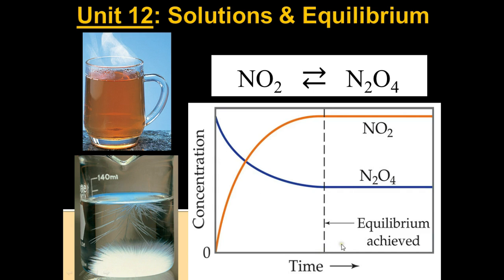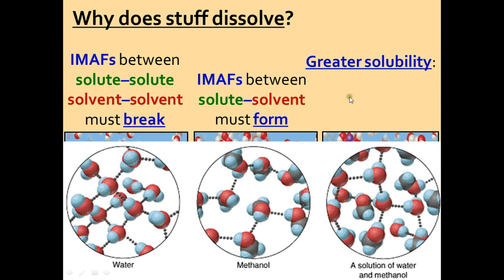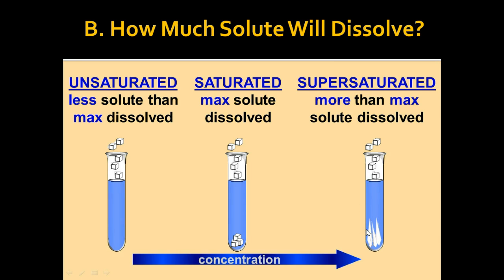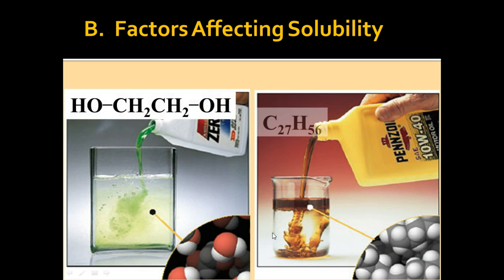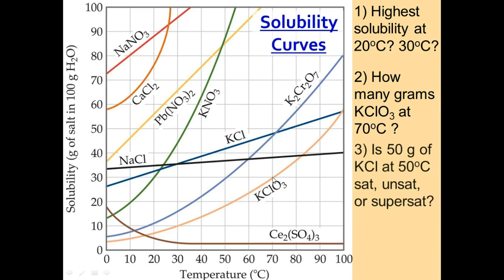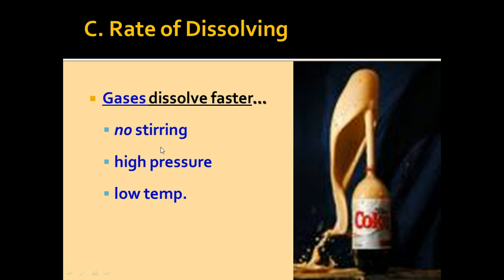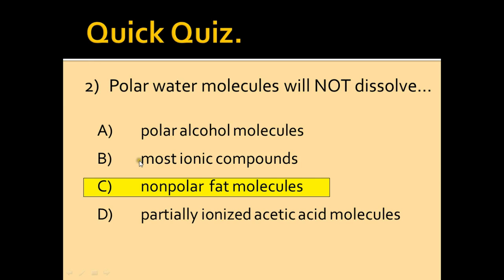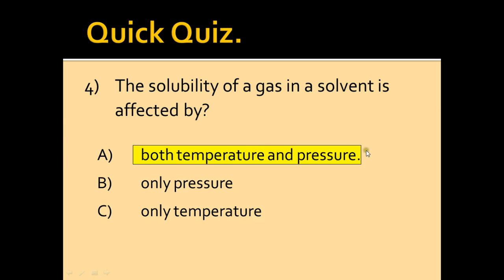Solutions and Solubility - Chemistry Unit 12 Lesson 1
This video is by a high school chemistry student, for high school chemistry students. This video discusses what are solutions , and some terms that describe solutions. Also this video discusses  factors that affect solubility and how to read solubility curves. Special thanks to Mrs. Harper for providing me with the knowledge and the powerpoints so that I could share it with you!